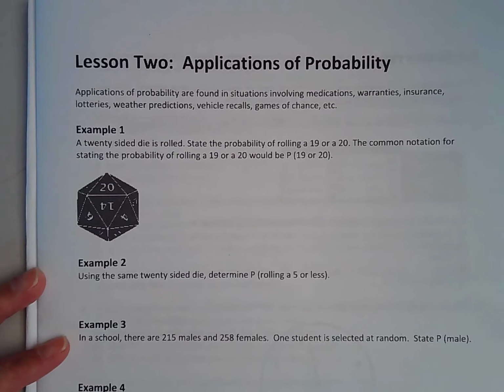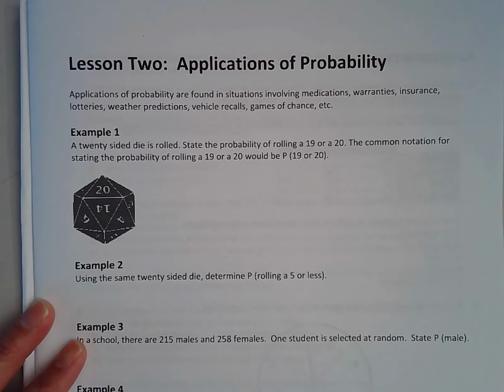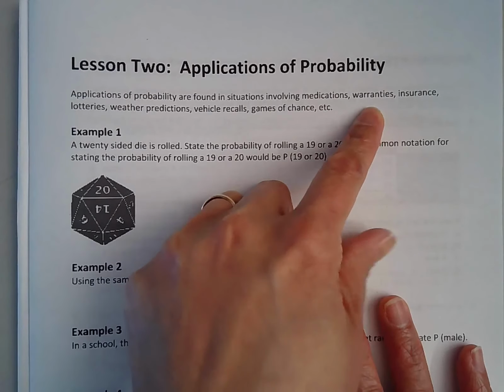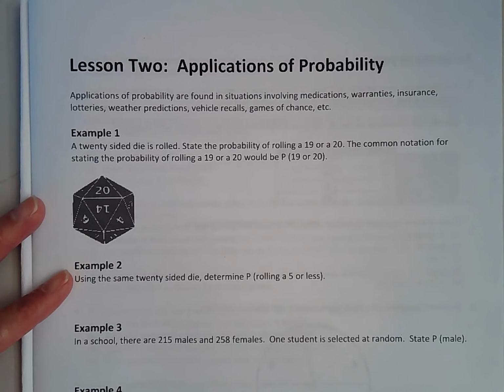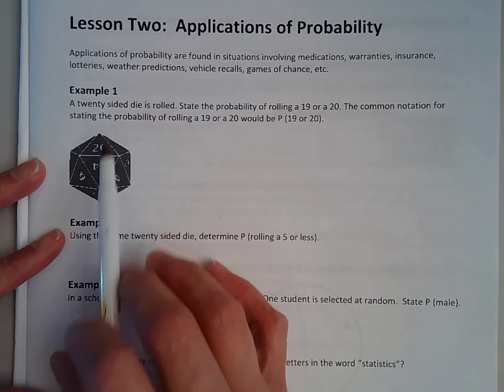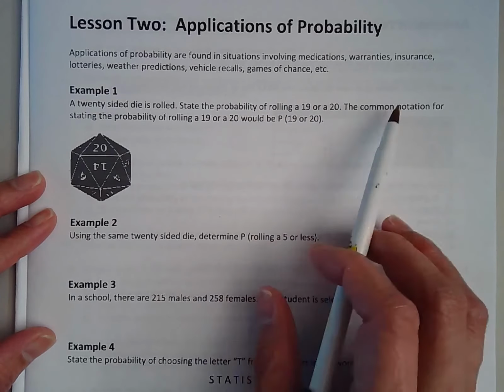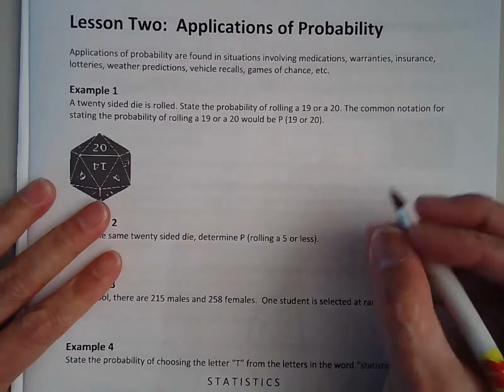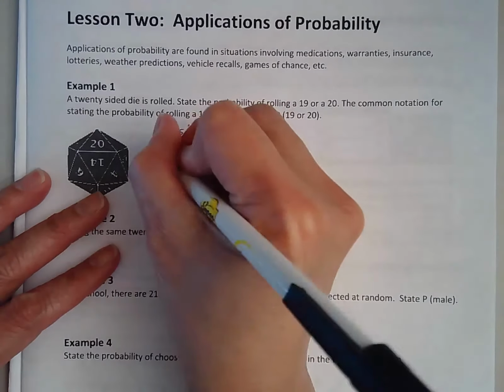Lesson 2 Applications of Probability